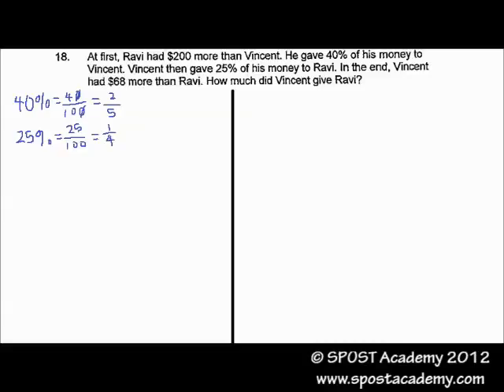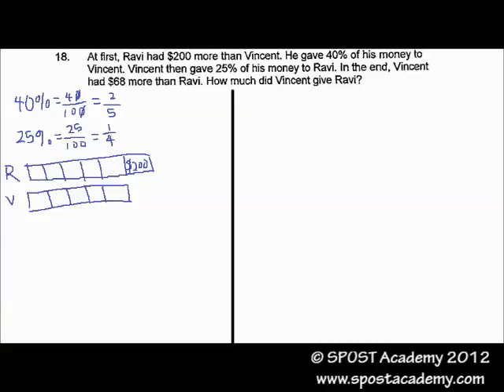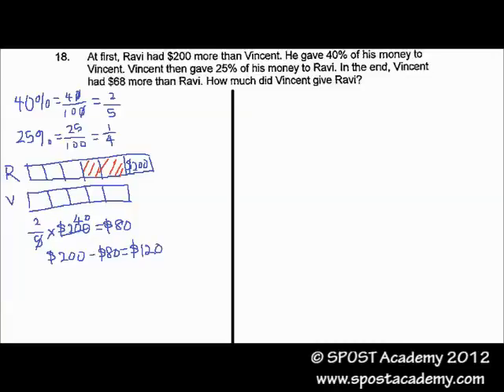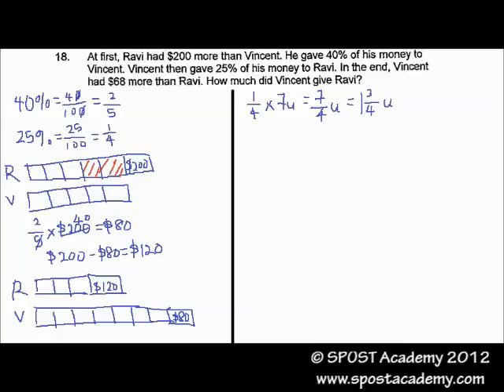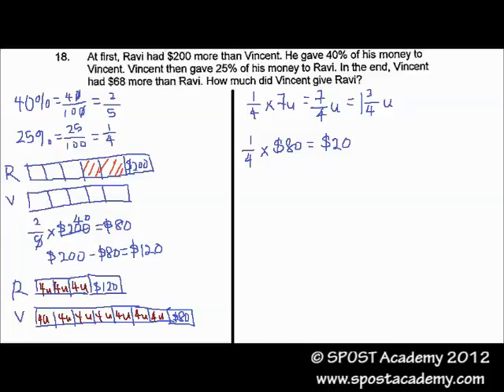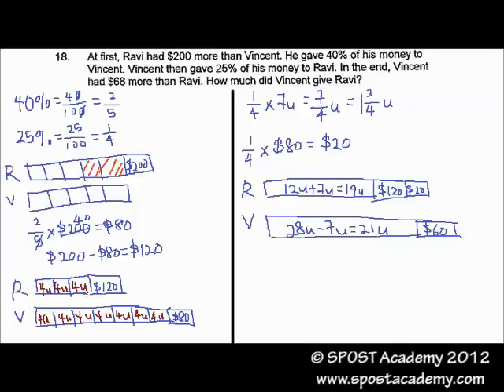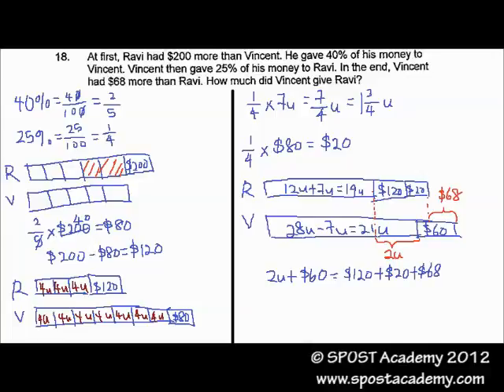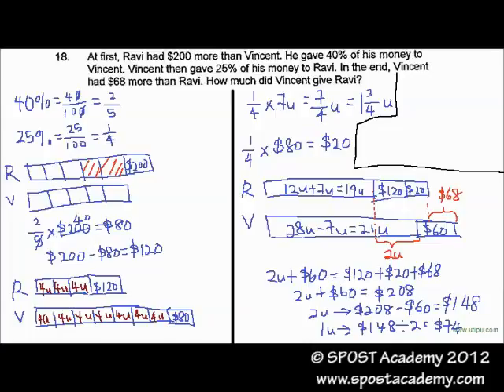P6 Catholic High Prelim 1 Qn 18